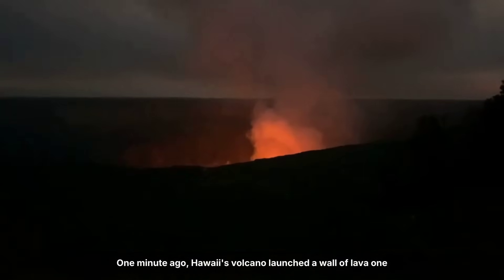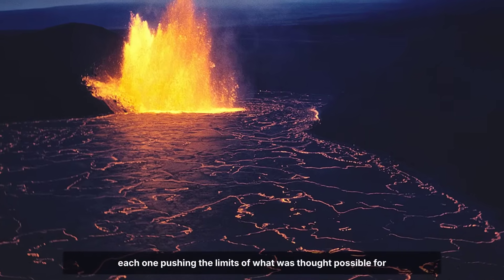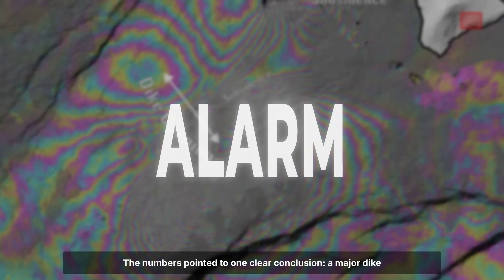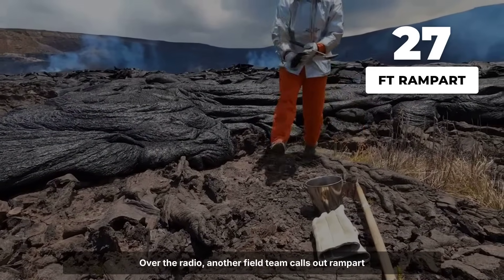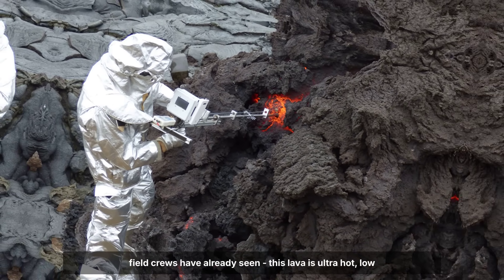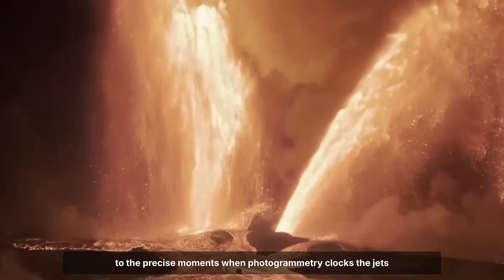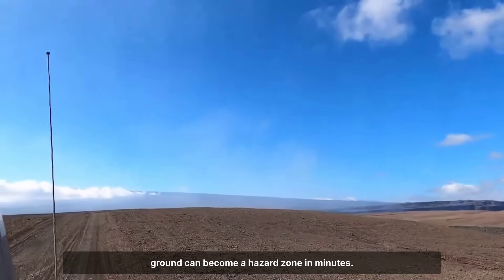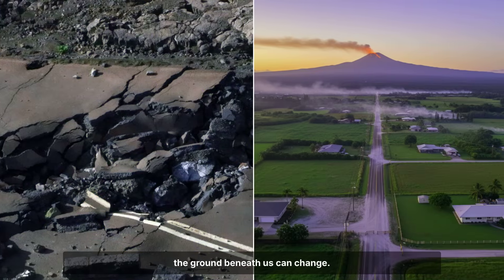BREAKING: Hawaii Volcano Hurls 1,500-Ft Fountains—Scientists STUNNED by the Speed!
Night explodes into daylight as Hawai‘i’s volcano launches 1,500-ft lava fountains, turning a quiet rift into a roaring curtain in minutes.
 We unpack how deep, gas-rich basalt rocketed upward—driving extreme fountain height, rapid channel formation, and surprising flow speeds.
 From tiltmeters and InSAR to gas spectra, the real-time data that stunned scientists—and triggered swift closures and air-quality alerts.
 Actionable takeaways: vog & Pele’s hair safety, laze at ocean entry, road/utility risks—and the key signs to watch from USGS/HVO.